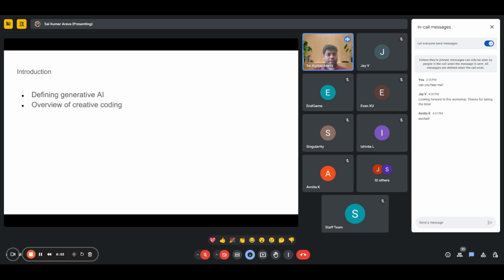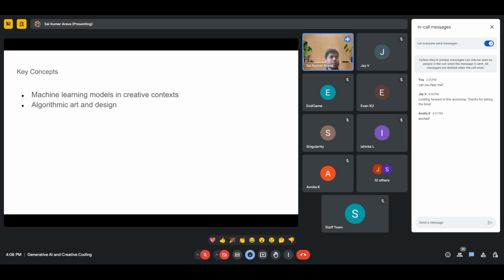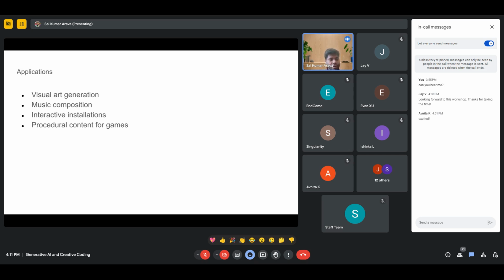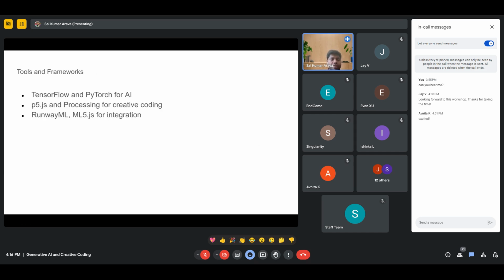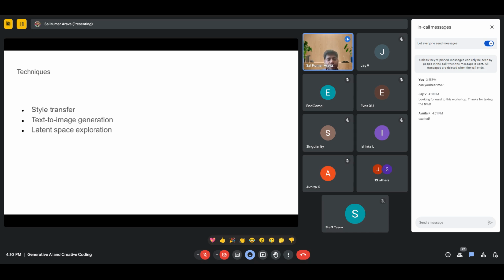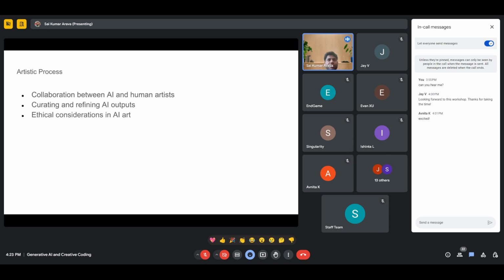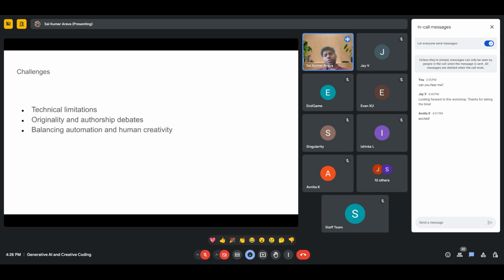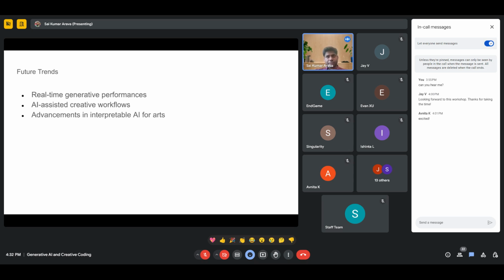The Evolution of AI in Creative Contexts || UHV3 Workshop 3